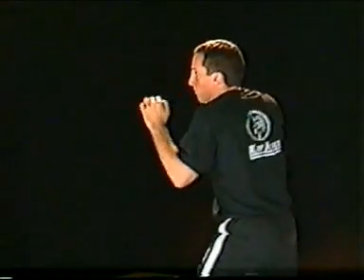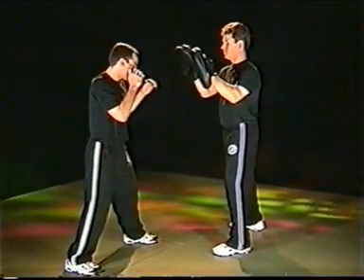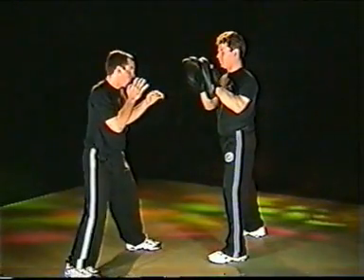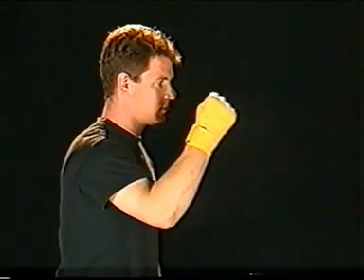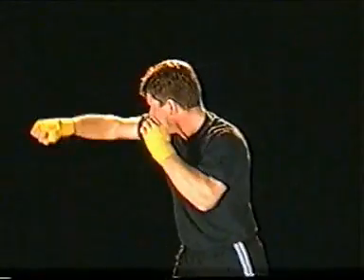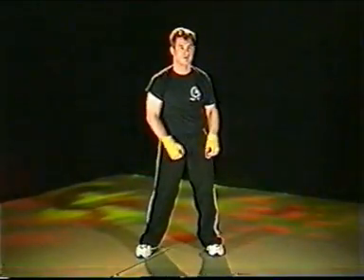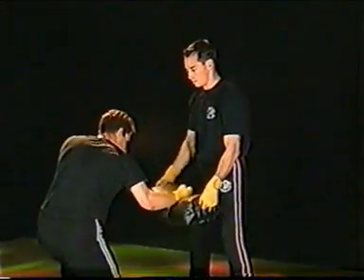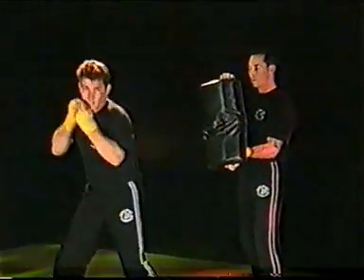Krav Maga Techniki Podstawowe 2/9